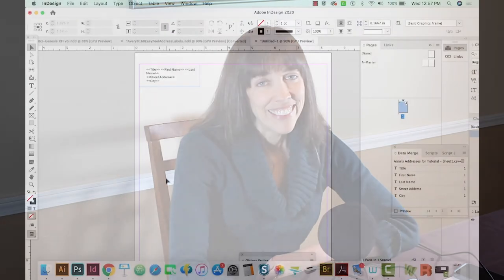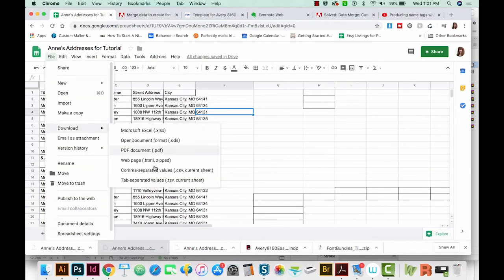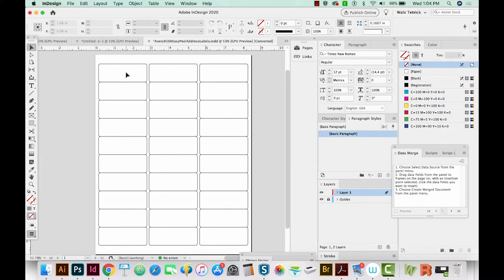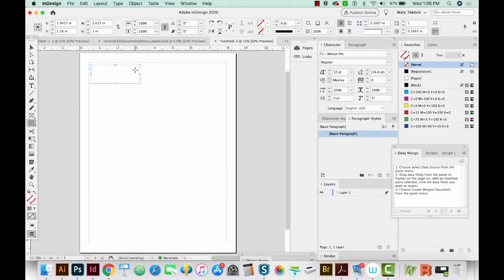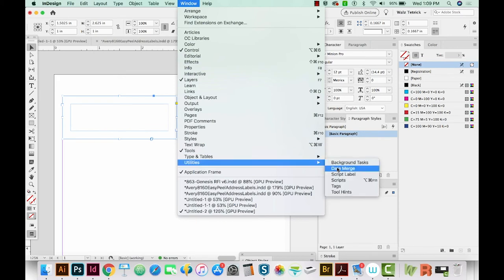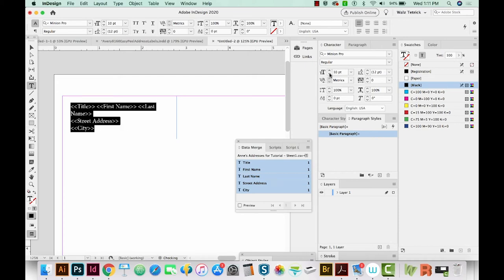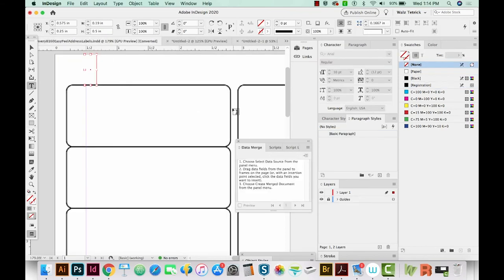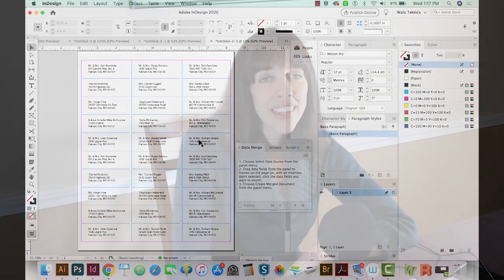Data Merge for Envelope Labels in Adobe InDesign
Although it can be a little glitchy, the Data Merge function in InDesign can save you tons of time when making address labels!